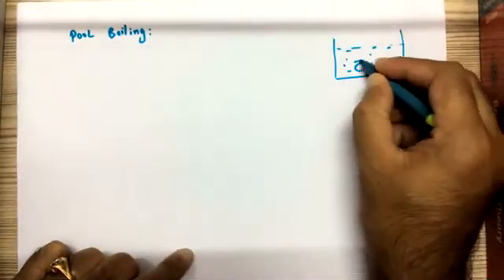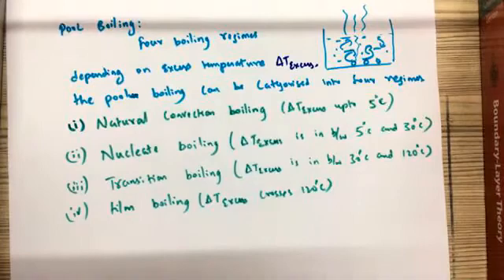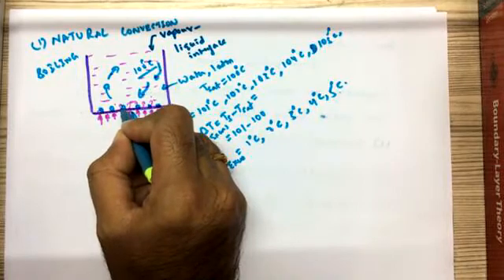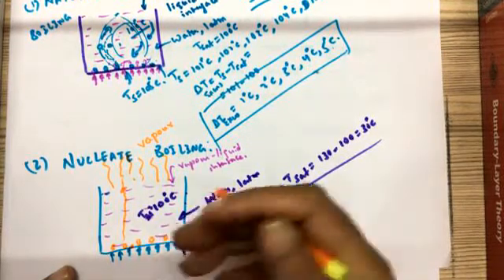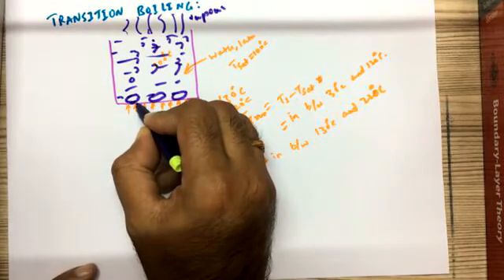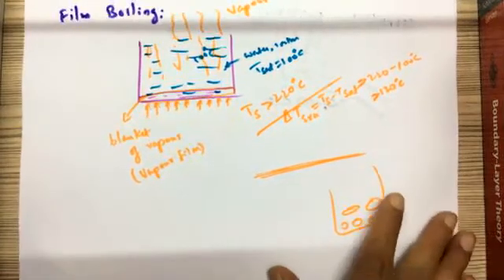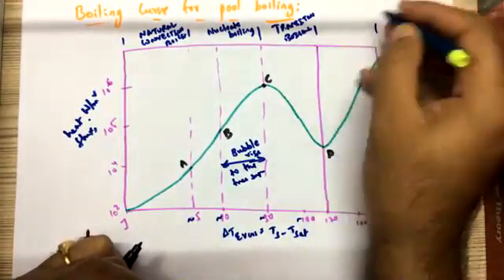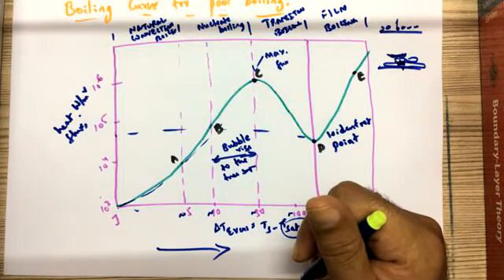Boiling-2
Pool Boiling Regimes